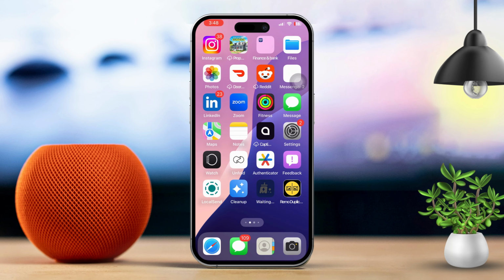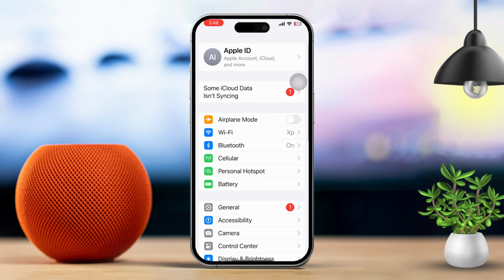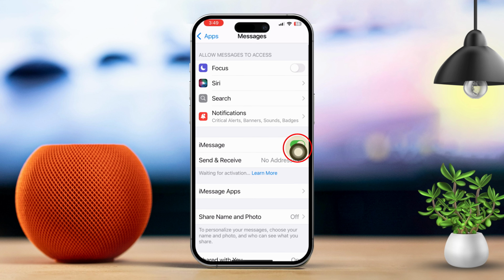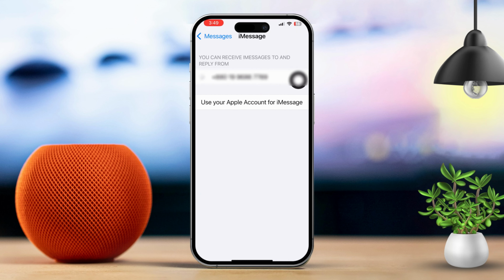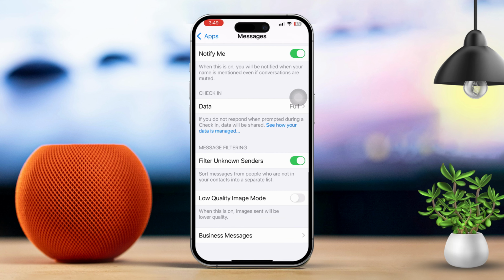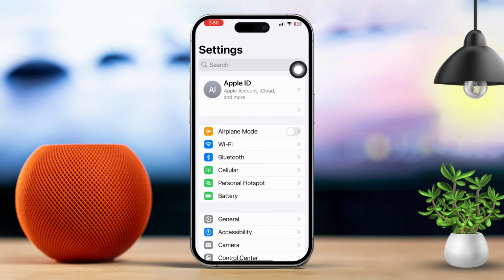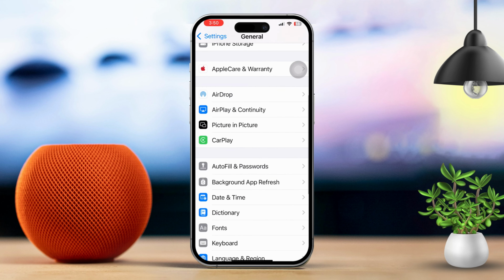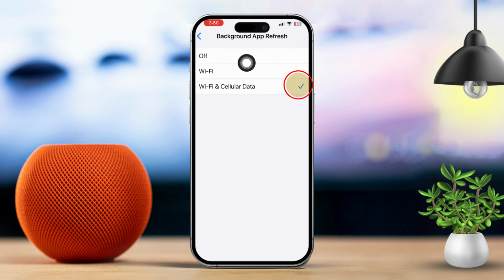How to Fix iPhone Message Not Sent Error | Message Failed To Send on iOS Text Message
Failed to send Text from your iPhone? Nothing to worry about! It's a common problem and there are some easy ways to resolve this message not delivered issue on any iPhone! When your iPhone's messages cannot be delivered properly it is usually due to network issues. Proper Wi-Fi or Data connection usually solves this Text-Not-Delivered problem on iPhones but in many instances, there are other reasons behind it which are system-related. If your iPhone's message send failure is due to that then you need to properly locate the root of the problem and get rid of it.

I'll be helping you find that out and root that problem out permanently so you just stick along till the end. Hopefully, your problems will be a thing of the past by then!

00:01- Video Intro
00:13- Solution 1: Check iMessage
00:39- Solution 2: Background App Refresh
00:57- Solution End